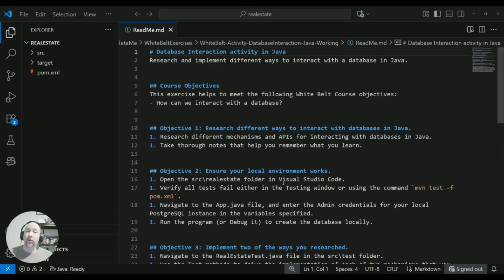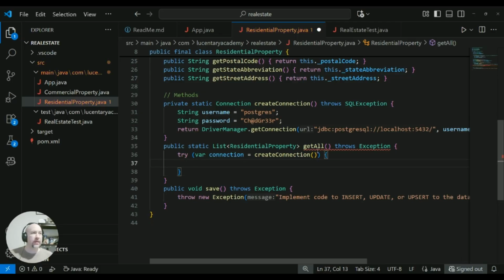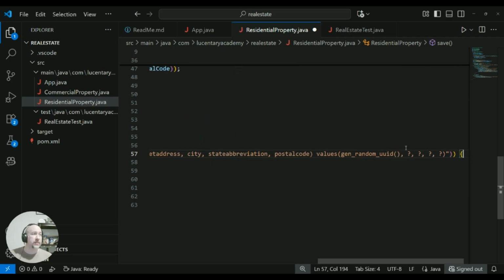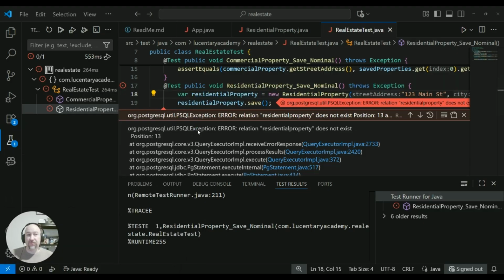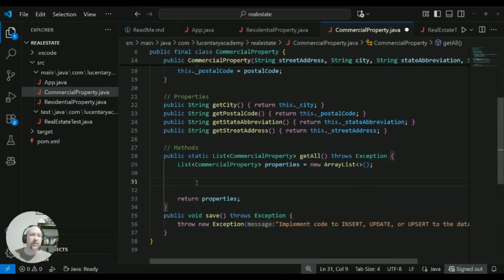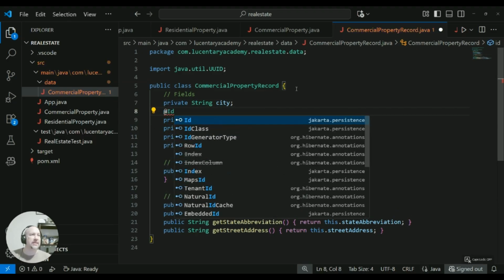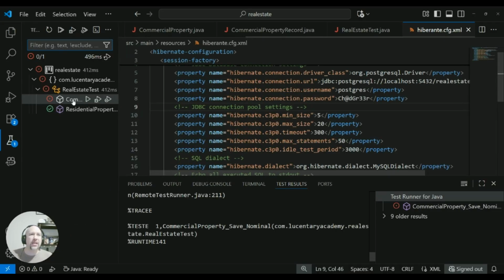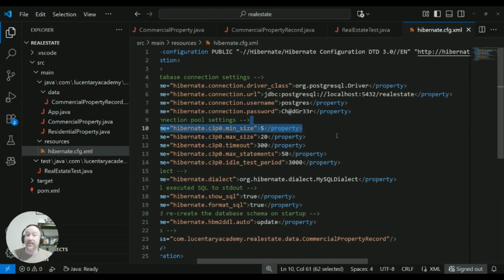White Belt - Database Interaction in Java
In this video, I walk through the process of interacting with a database in Java, focusing on two main approaches: JDBC for command query and Hibernate for Object Relational Mapping (ORM). I demonstrate how to set up and implement these methods for both residential and commercial properties, including creating a database and handling exceptions. I also highlight the importance of ensuring the correct casing for database column names and the need to reset data between tests. I encourage you to conduct your own research on the various APIs available in the Java ecosystem. Please make sure to follow along and implement the changes as we progress through the coding examples.